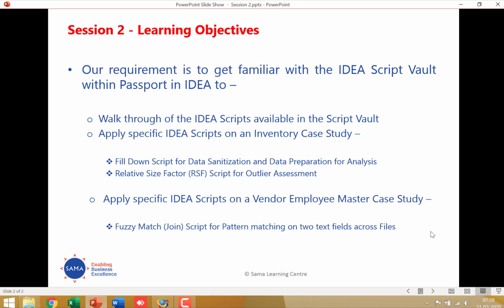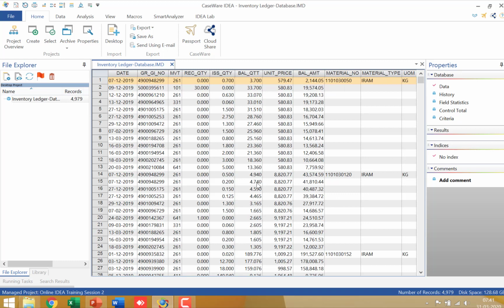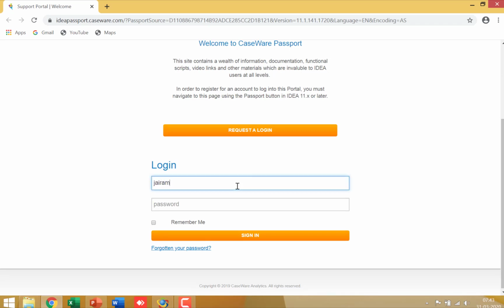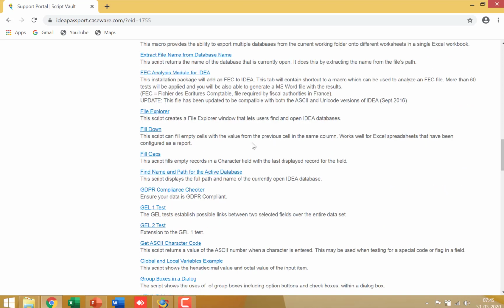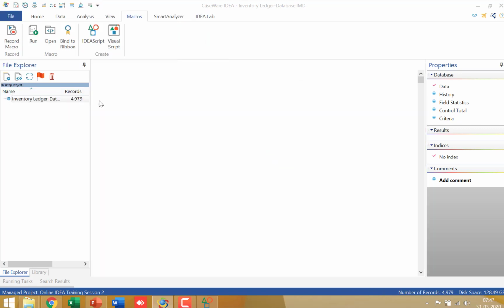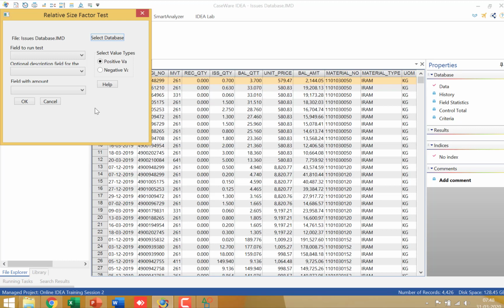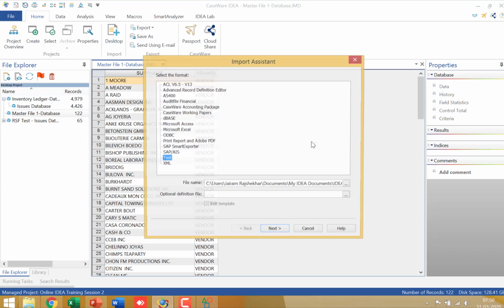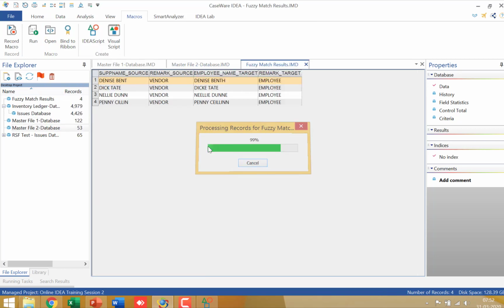Leveraging the IDEA Script Vault through Passport in IDEA